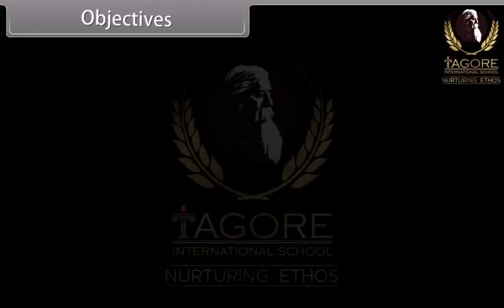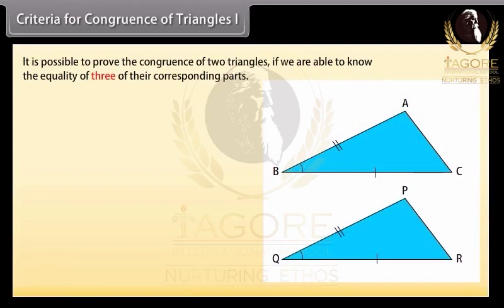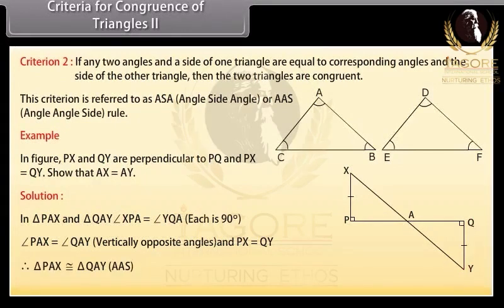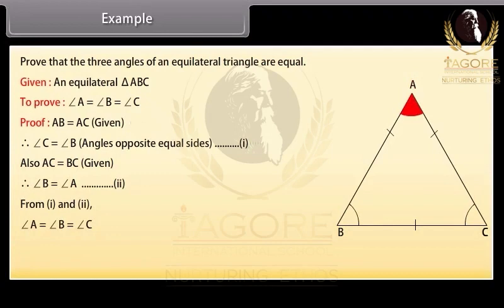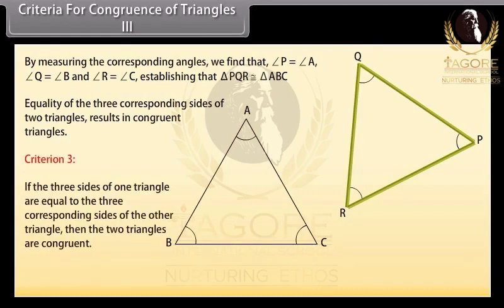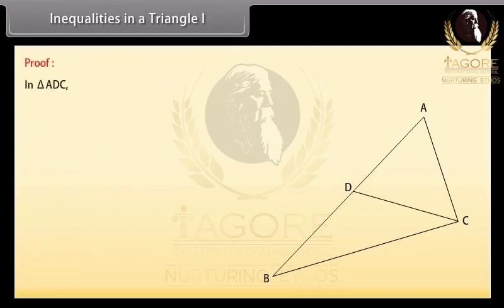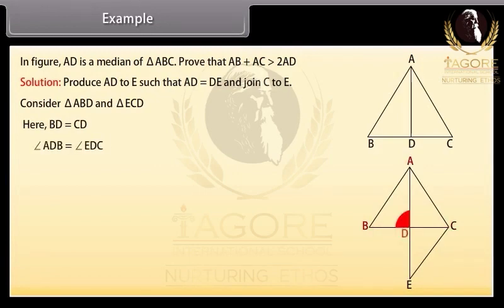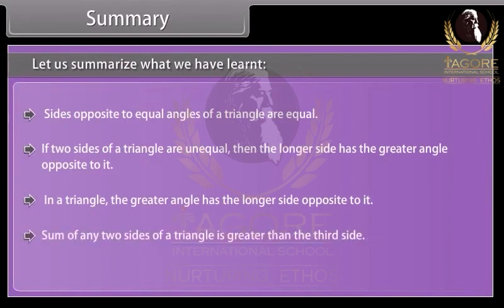Class 9th || MATHS || Triangles || Tagore International School